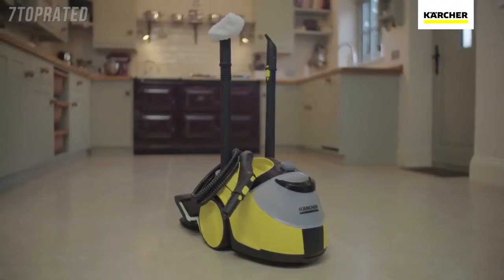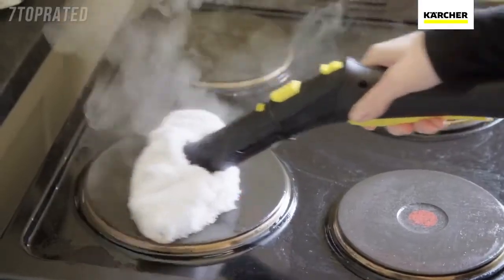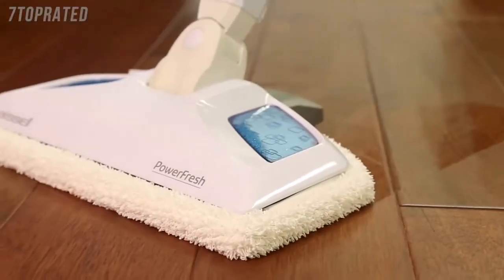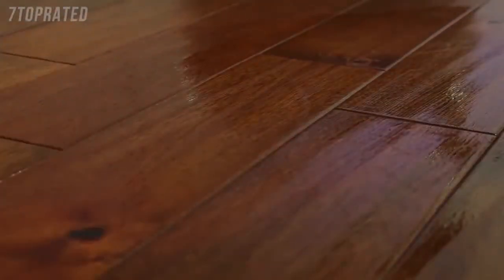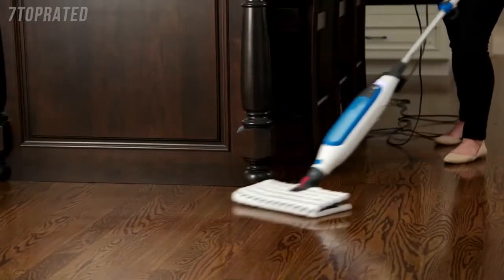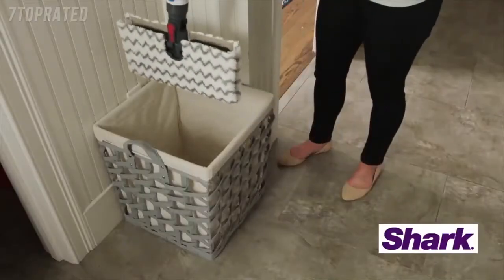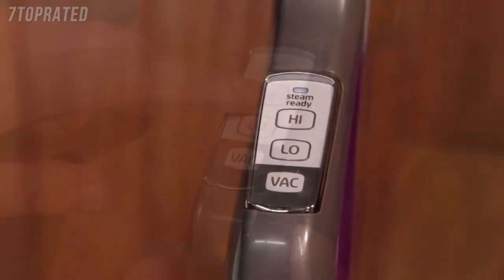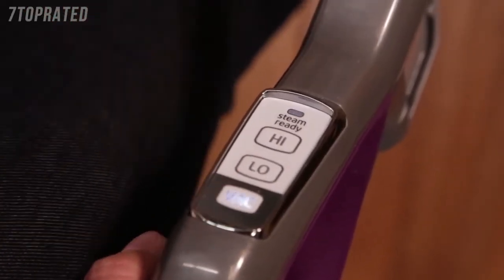5 Best STEAM MOPS 2021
In today's video we've hand-picked the 5 best steam mops for 2021.

► 5. Karcher SC 3 EasyFix Steam Cleaner
► 4. BISSELL Power Fresh Steam Mop
► 3. Shark Genius Hard Floor Cleaning System Pocket Steam Mop
► 2. Bissell Symphony Pet Steam Mop and Steam Vacuum Cleaner
► 1. Dupray Neat Steam Cleaner